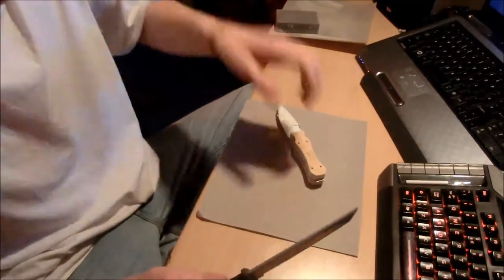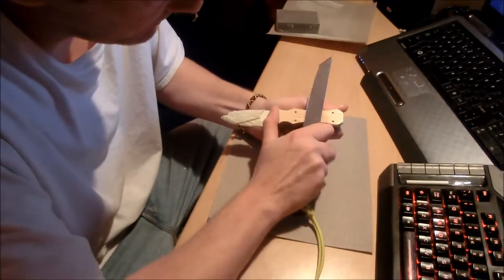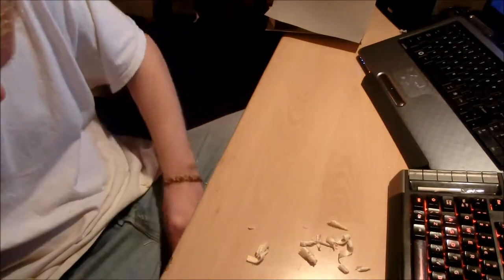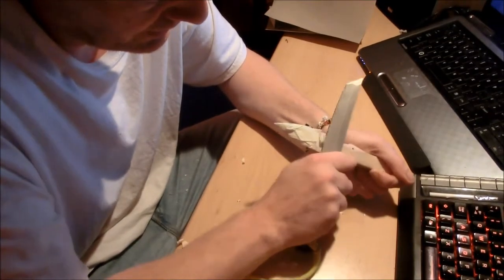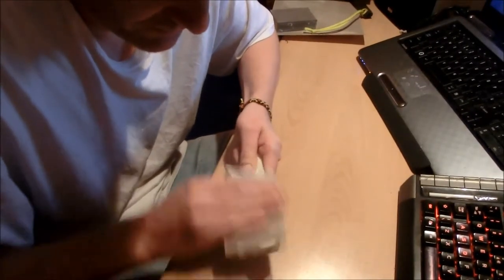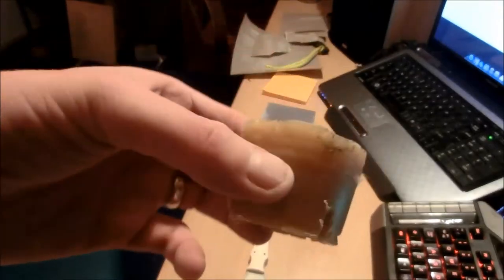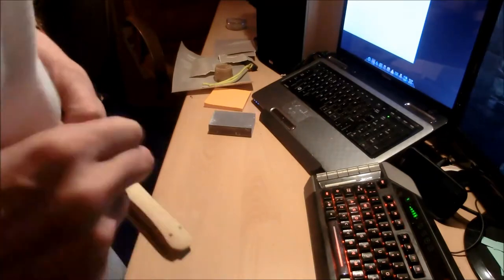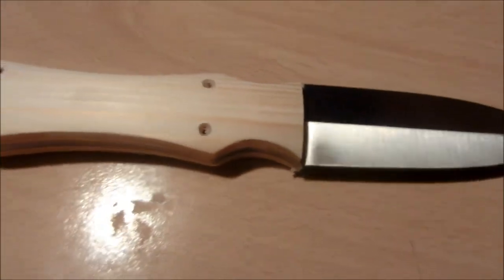Finishing the Scales on a Stainless Steel Dagger (LONG)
Part 2 of the rita project. Adding a finish to the pine scales. I understand pine is not the best wood to use for knife scales given how soft it is but I wanted to use a material that is easy to work for my first attempt at scaling :]